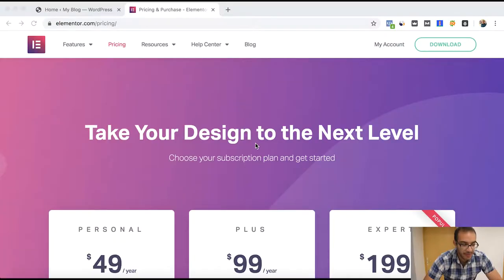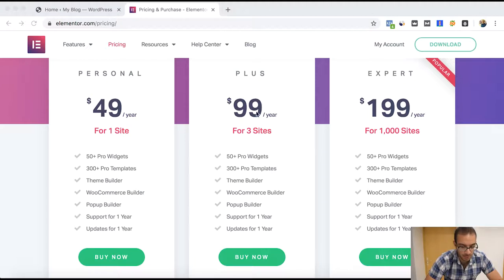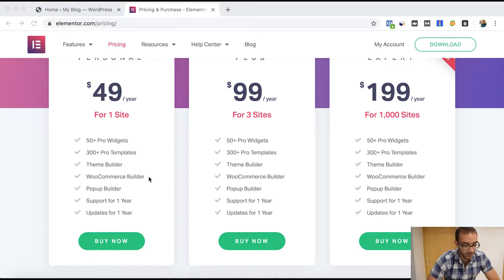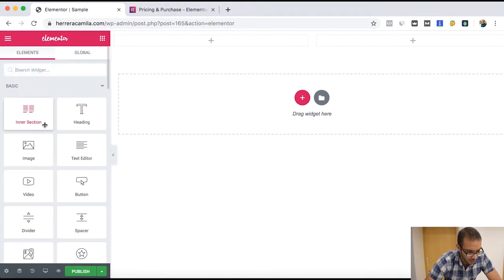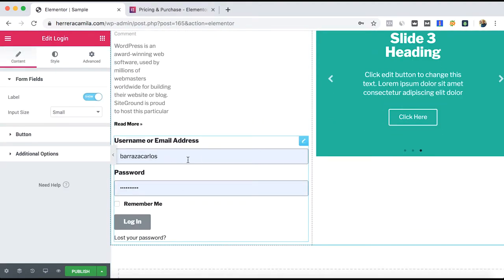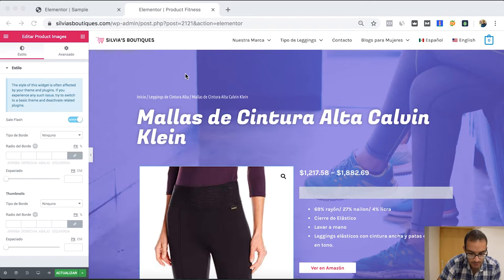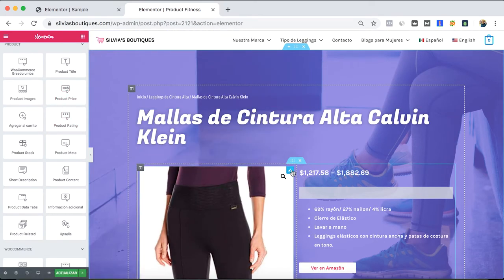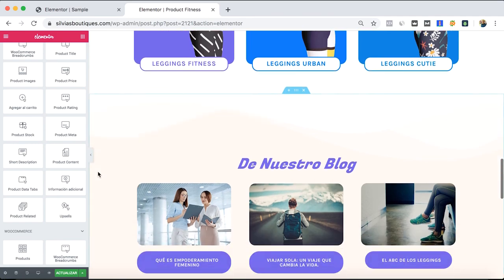⭐ What is Elementor Pro? First watch this, if you think to buy it!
Elementor Pro Version helps you with more features for your Wordpress Website.

1. Theme Customization: you are able to change your headers and footers and design them in a better way. Also it has more flexibility to change other parts of your website and give a more dynamic appearance.

2. Increase the number of widgets. Elementor Pro adds more widgets that can help you to add more stuff to your website. From a full set of social media widgets to menu, search bars and marketing materials.

3. Integrations. It helps you to easily integrate with other platforms like mailchimp to improve the forms that you might have.

4. Advanced Post and Portfolios. Improve the look of how you showcase your material. With elementor pro you have the access to better portfolio skins.

5. Elementor Pro and Woocommerce. If you are already using elementor and plan an online shop on wordpress, than you must go with elementor pro, because it adds the necessary widgets that could help your website to easily integrate your products to your website.

6. Pop ups and Motion effects. Elementor Pro helps you with advanced effects that can be eye catching for your audience.